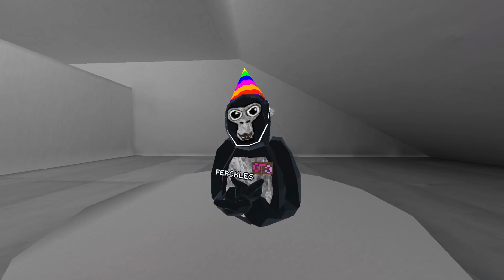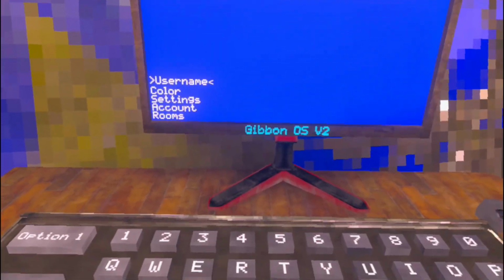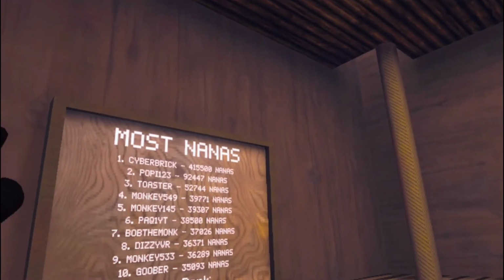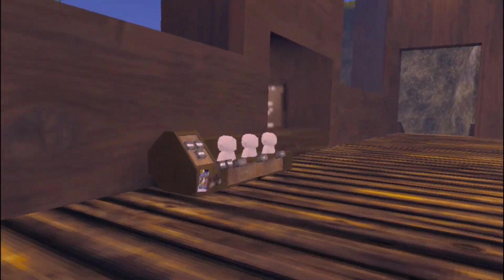This Fangame is CRAZY! (Monkey Mischief)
I played one of the most fun looking but terrifying FAN GAME! Enjoy!